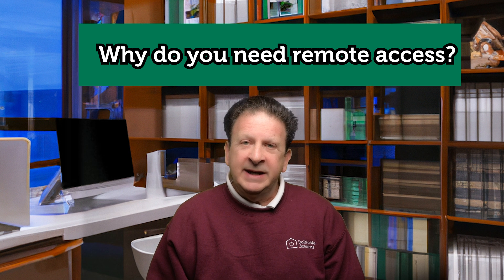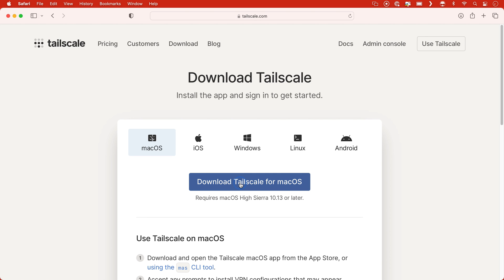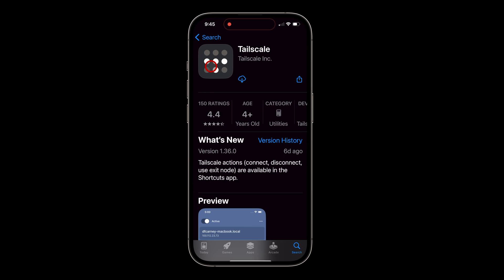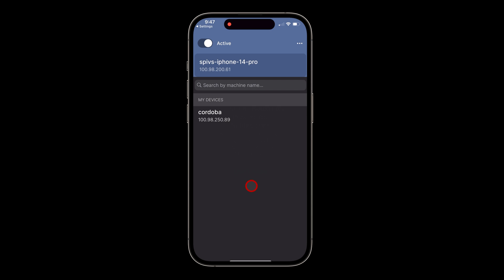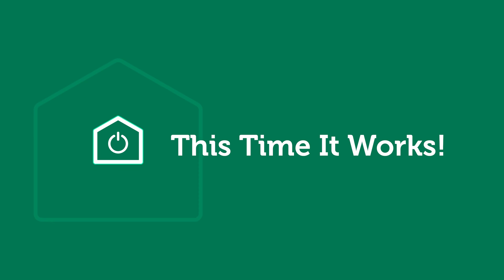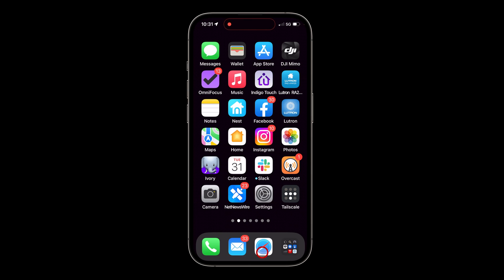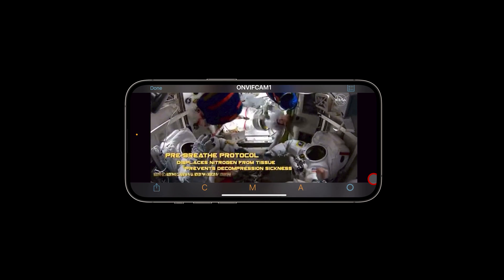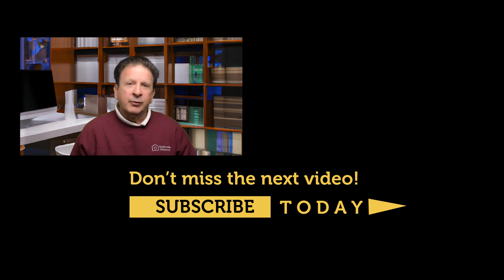How to Remotely Access Your Smart Home with Tailscale VPN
Do you want to access your smart home devices remotely without paying a subscription or messing with port forwarding?

Don't miss the next video.  and automatically be notified as soon as the next video is online!

In this video, I’ll show you how to use Tailscale, a free and easy virtual private network (VPN) service that lets you securely connect to your home network from anywhere. You’ll learn how to set up Tailscale on your devices and control your smart home from anywhere - a hotel, a public Wi-Fi hotspot, or any location on earth.

Discover how Tailscale can make your smart home smarter!

Tailscale is a free, for personal use, zero-configuration VPN server that is super easy to set up.

You can create a peer-to-peer network with the power of Wireguard and access any device on your network as if you were at home. Whether you want to check your security cameras, adjust your thermostat, or turn on your lights, a remote access VPN makes it possible.

In this video, I’ll walk you through installing Tailscale on your devices, configuring them with an account, and accessing them securely

Then I’ll demonstrate how to use remote access security cameras running with one of many popular network video recorder (NVR) systems.

If you’re looking for a simple, secure, and free way to access your smart home devices remotely, this video is for you.

WHAT DO YOU THINK?
Are you using a VPN remote access solution now?
Are you happy with it?

HAVE A QUESTION?

00:00 Intro
00:28 DoItForMe.Solutions
01:40 Mac Installation
02:44 iPhone Installation
04:09 Blocked Access
05:45 Working Remote Access
07:55 Top 5 Reasons
08:39 Outro